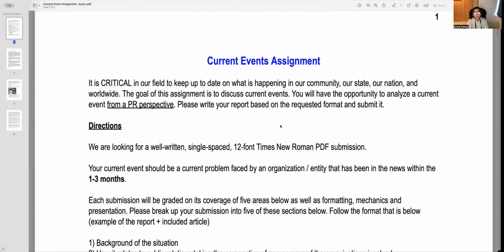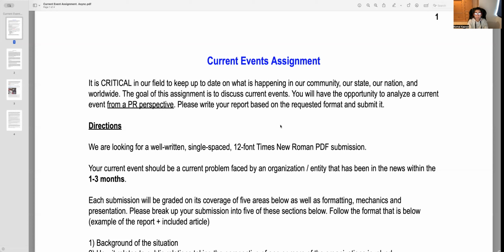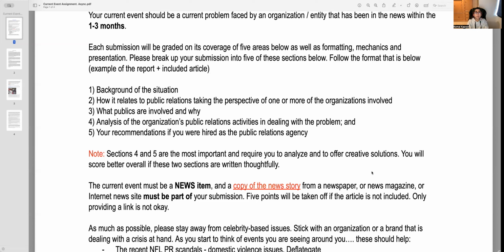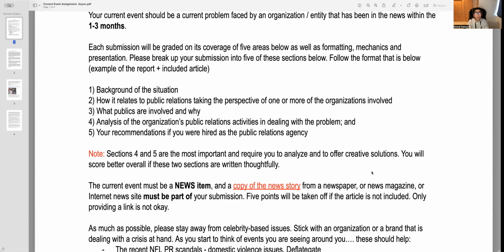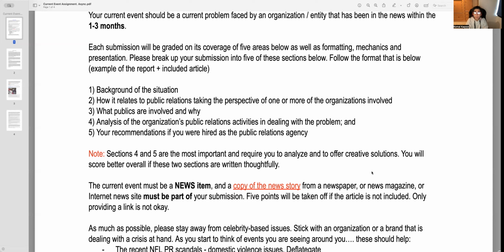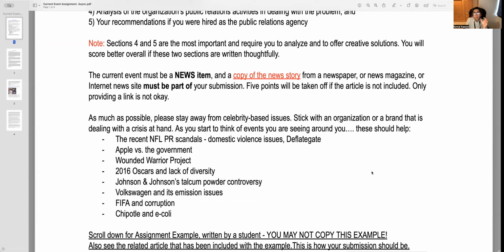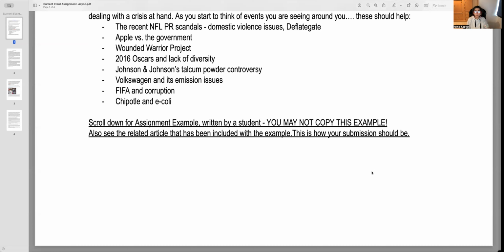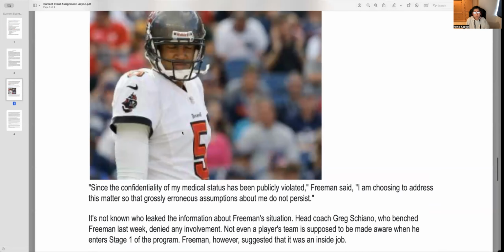Current Event Assigment (PR class)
This is the individual Current Events assignment for CSUDH students. It is CRITICAL in our field to keep up to date on what is happening in our community, our state, our nation, and worldwide. The goal of this assignment is to discuss a current event. You will have the opportunity to analyze a current event from a PR perspective.